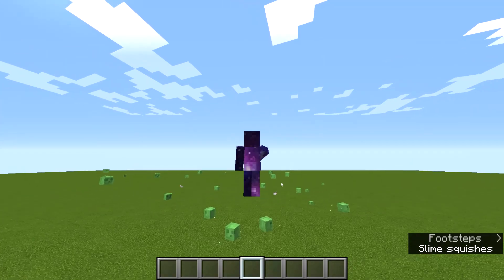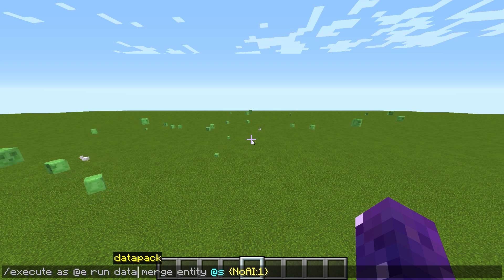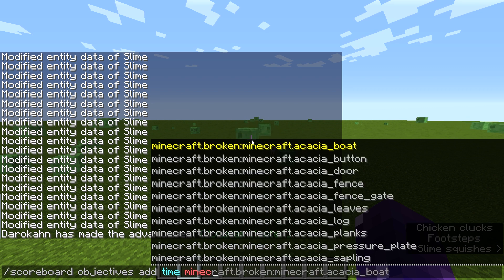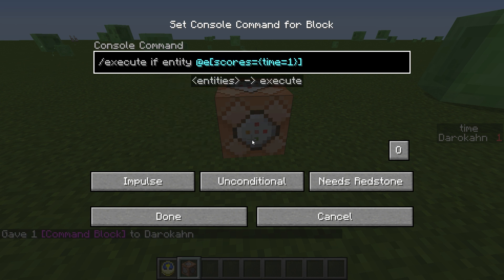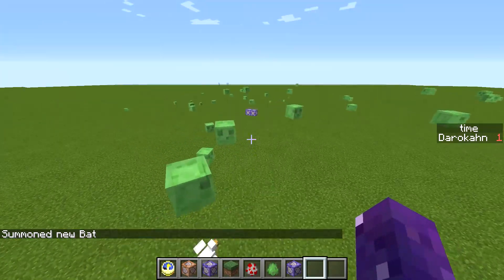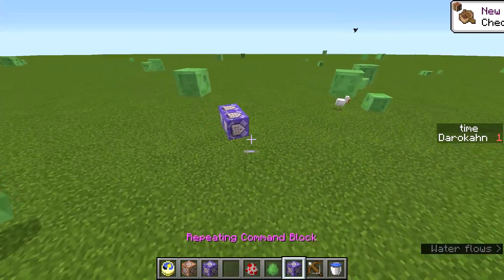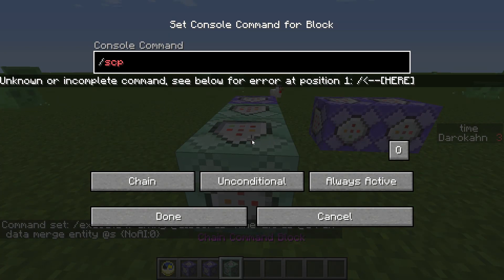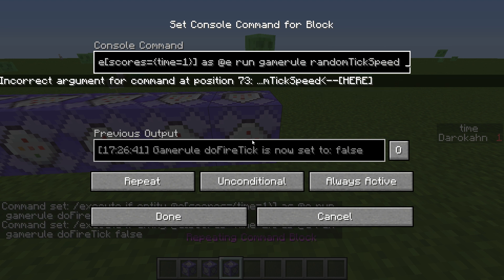I figured out how to STOP TIME in MINECRAFT and YOU CAN TOO! (command block tutorial)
In this video, I explain how to use commands to effectively 'stop time' by removing mobs' AI.